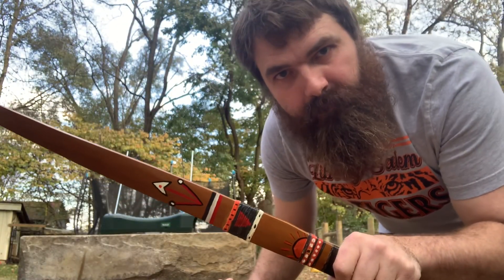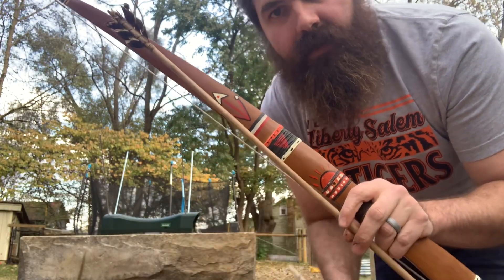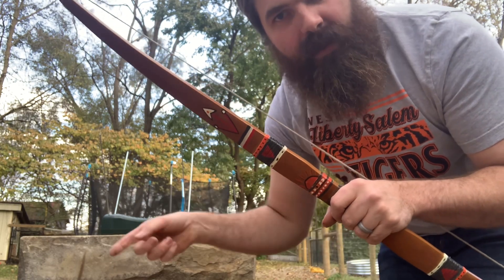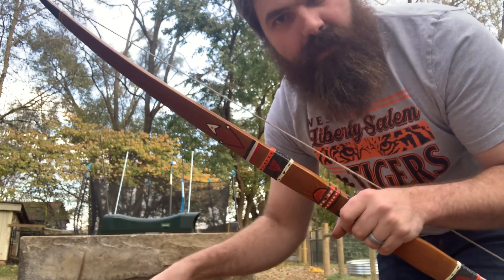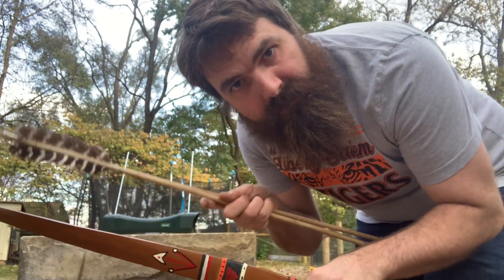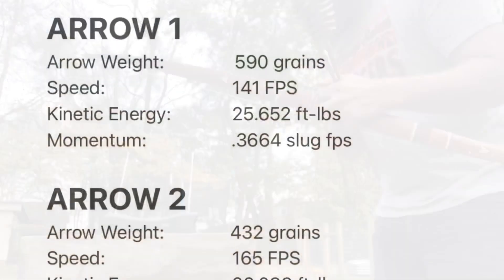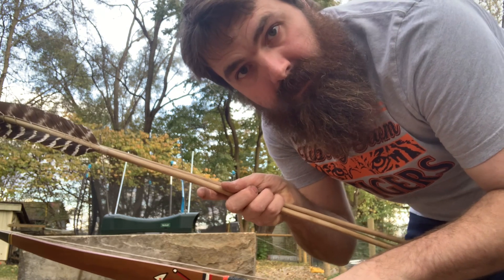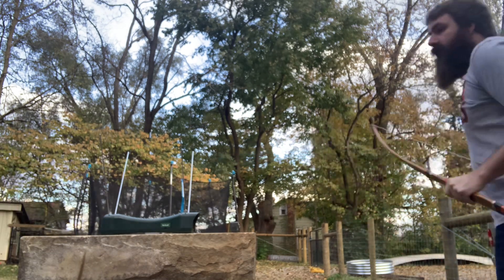Arrow Speed vs Weight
What do you like to shoot? What in more important, heavy arrows with more momentum for better penetration? Or lighter faster arrows to make up for an animals reaction speed? Talk about your personal set up in the comments below.